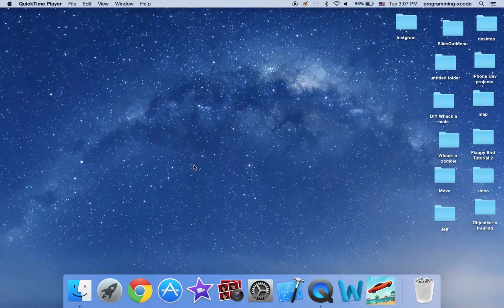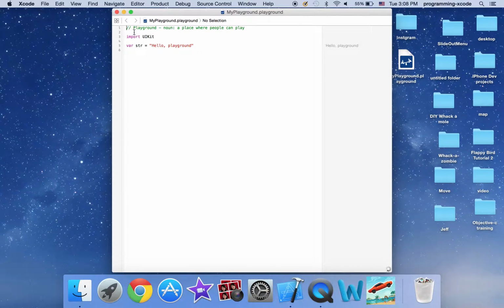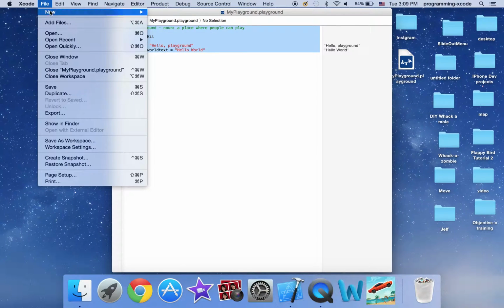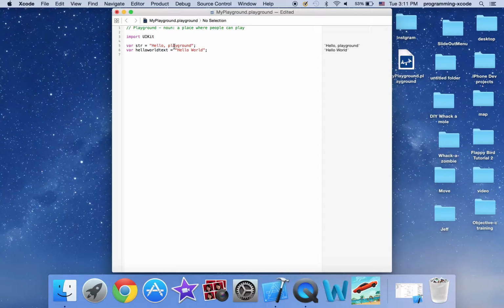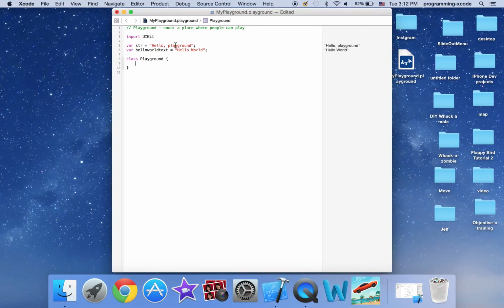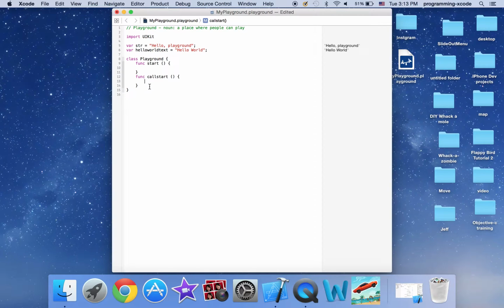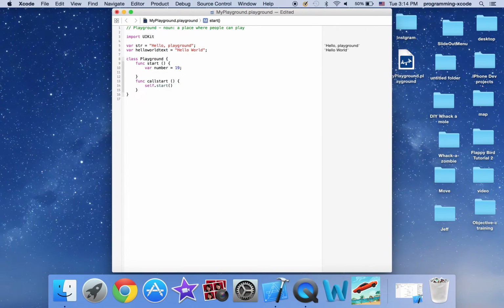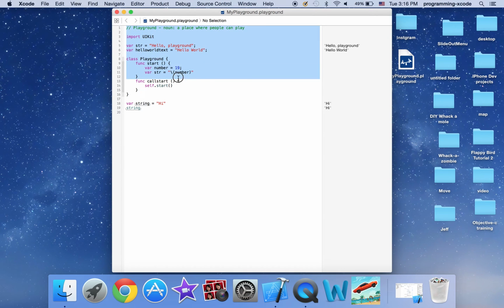iOS Swift Tutorial: What is Swift?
Learn a little about swift in this video. Swift is the new programming language for iOS App development.